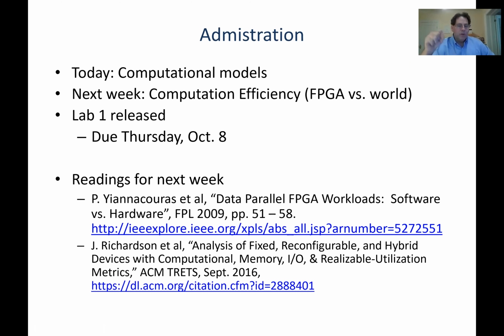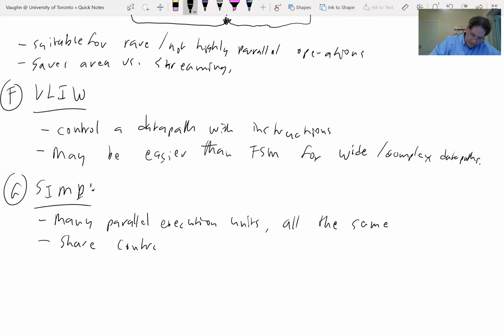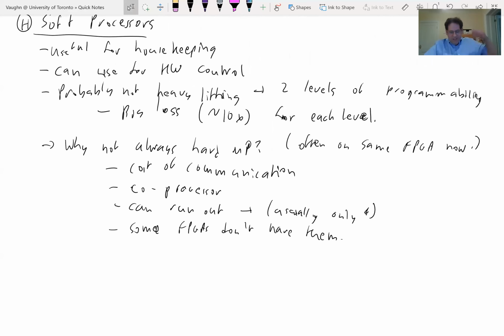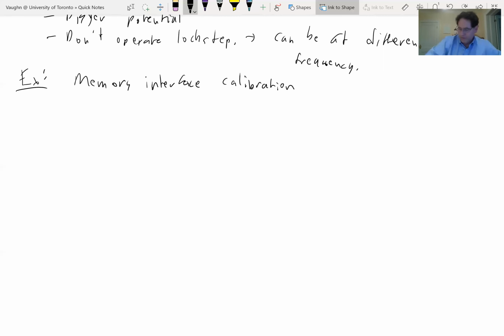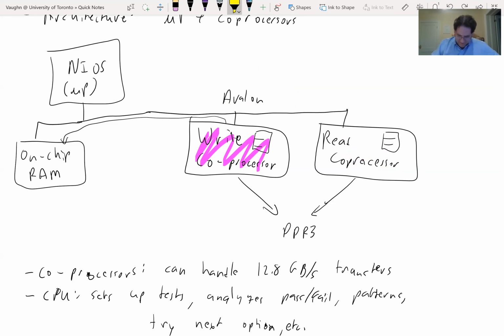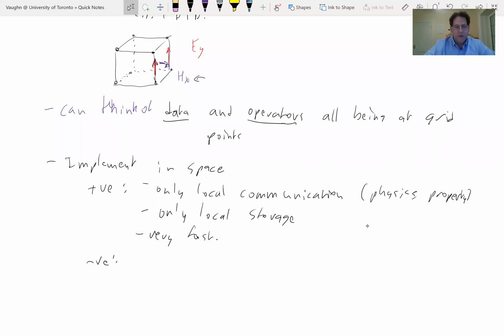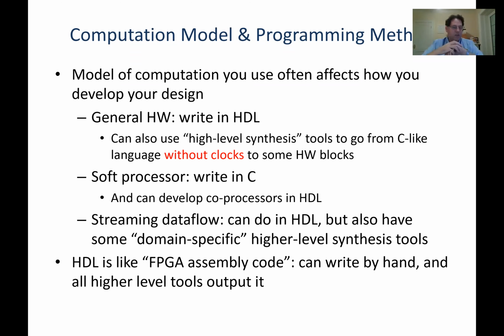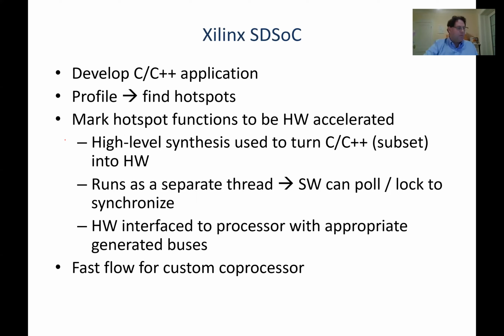Lecture 3: Programming Models & System Architecture Part 2